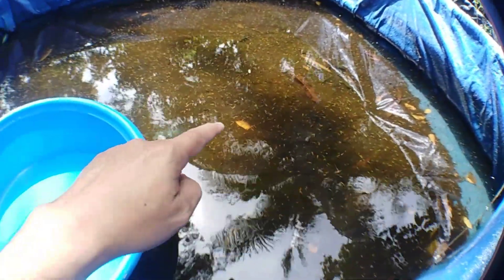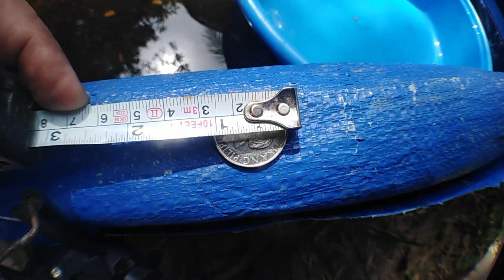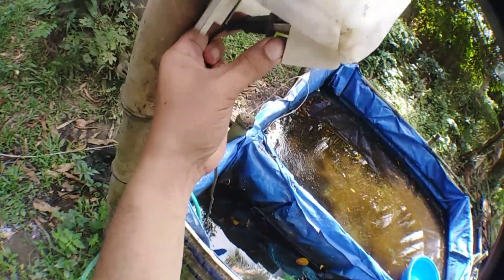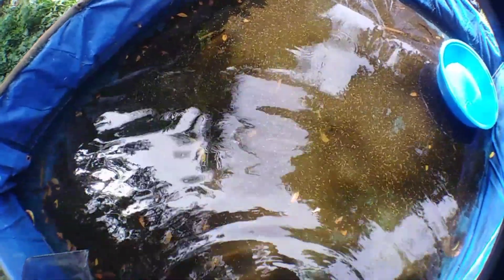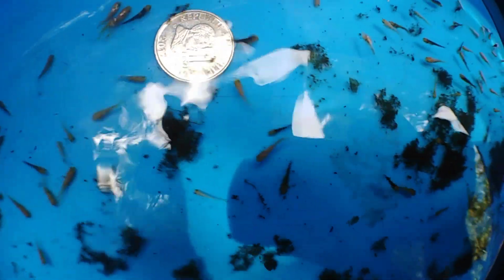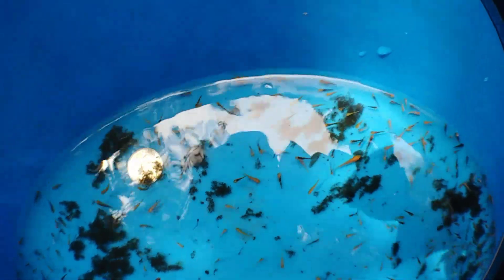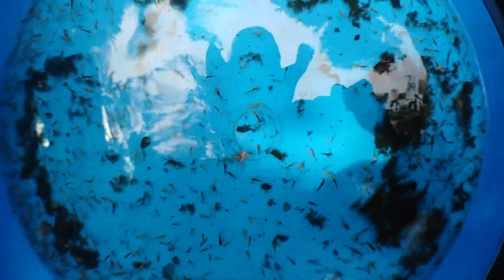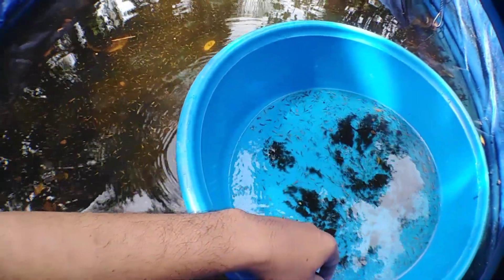koi fry 4 weeks growth rate and color development Unveiled!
koi fry 4 weeks Hey guys, today, I will update you my koi fry growth rate. I will show you what a koi fry 4 weeks old looks like, what is the difference of a Tobi koi fry from regular koi fry

8:32 Check out Tobi This fast-growing fish are called “shooters”, “shoot carp” or “tobi-koi“

When koi eggs are fertilized, they cling to pond plants for three to four days. Once they hatch, they sink to the bottom of the pond.

 These baby koi are called koi fry. Once released from their yolk sacks, the baby koi take cover in pond plants. ... They live off of their yolk sacks and small organisms found in pond water.

How long does it take for Koi fry to grow?
Your koi eggs will hatch around 4 days after they are fertilized. They will then attach themselves to structure like the side of the tank or pond for 2-3 days where they will be feeding off their yolk sac.